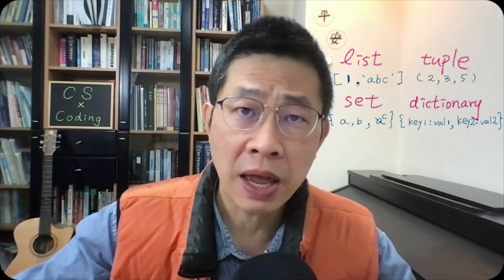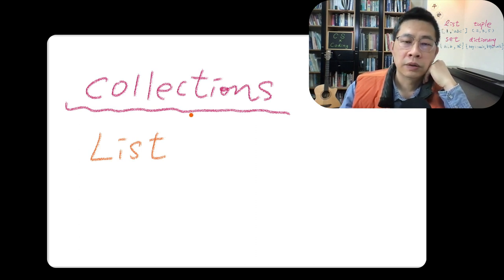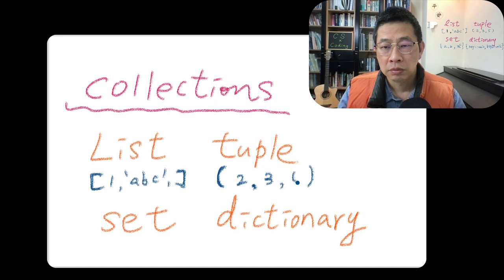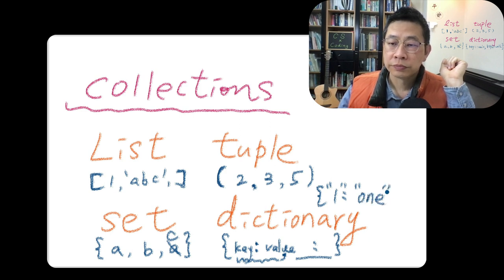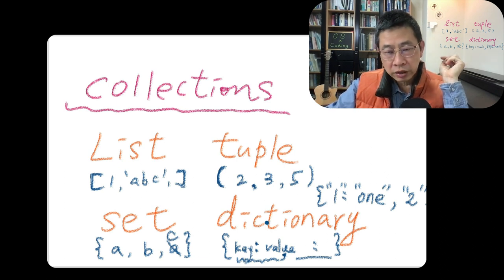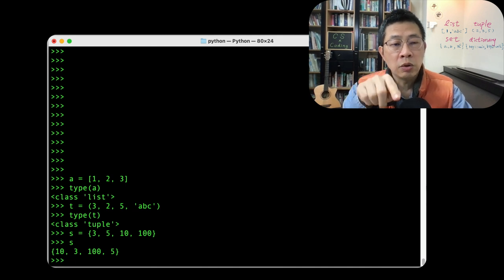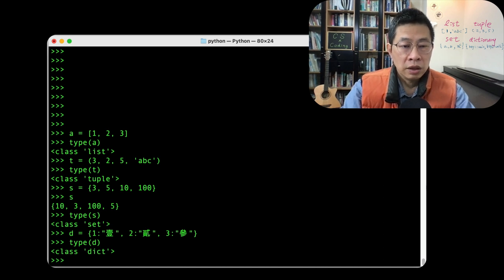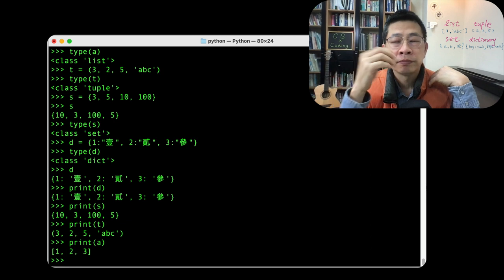6-1 Python built-in Data Structure